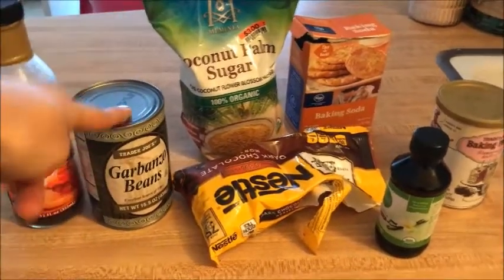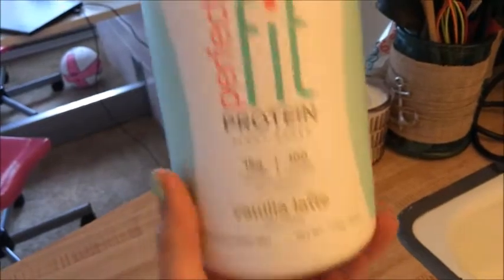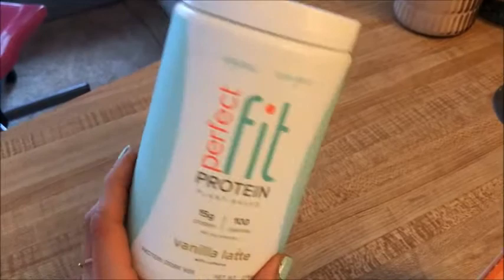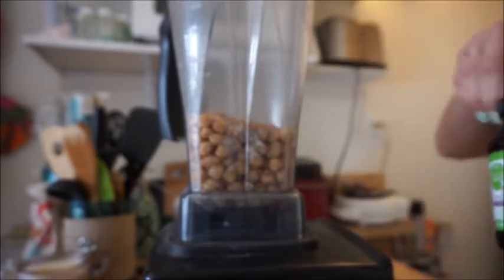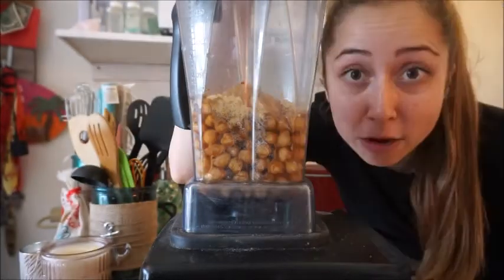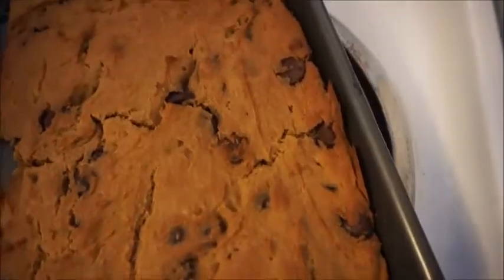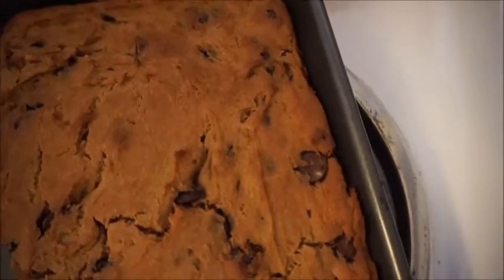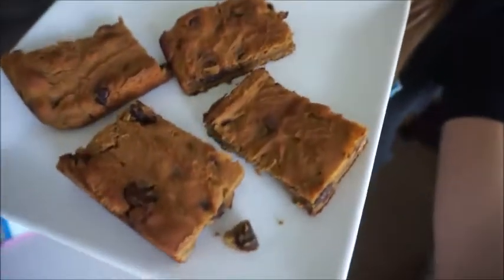Bite Meals Gooey Chocolate Chip Blondie Recipe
New vlogs every Tuesday and Thursday :)

Recipe:
Add the following ingredients into a blender:
1.1 can garbanzo beans (drained and rinsed)
2. 1/4 cup maple syrup
3. 3/4 cup coconut sugar
4. 2 tsp vanilla extract
5. 1/8 tsp baking soda
6. 1 tsp baking powder
7. 1/4 cup PB
8. 1/4 cup pea protein powder
Blend
Stir in 1/2 cup chocolate chips
Grease pan and bake at 350F for about 20 minutes